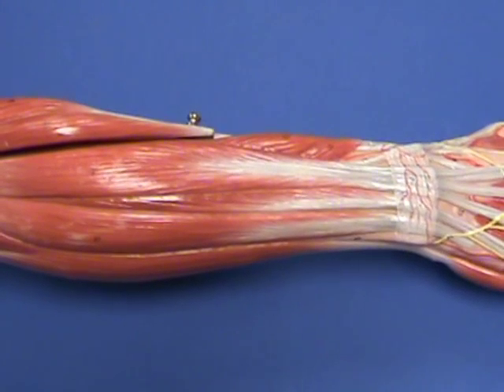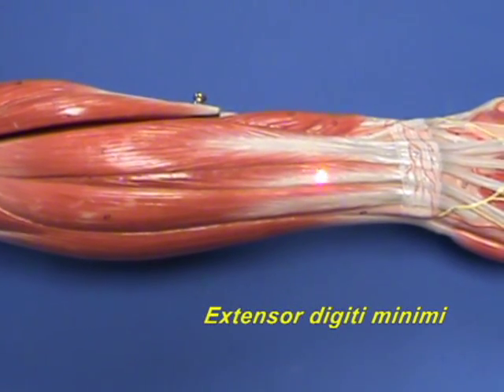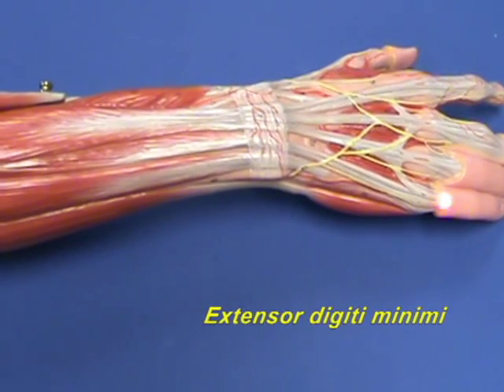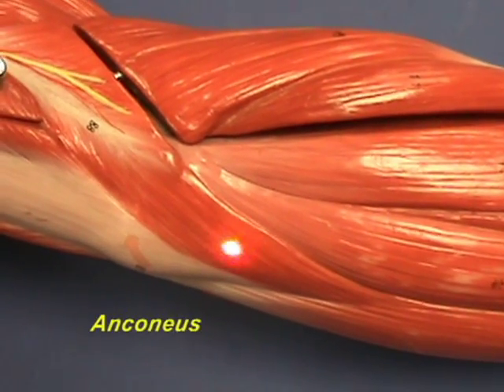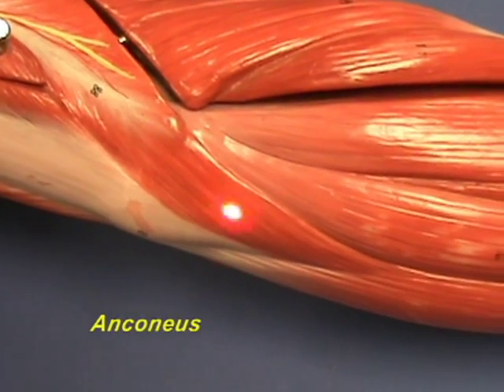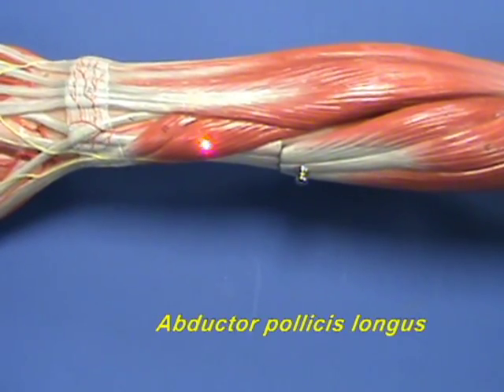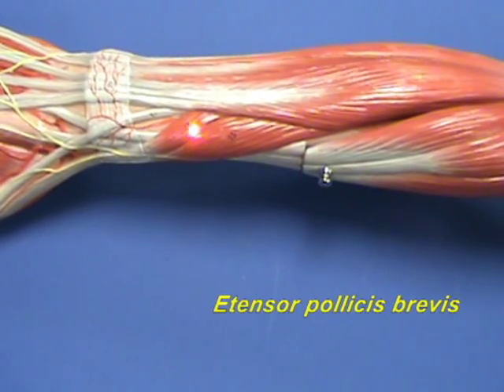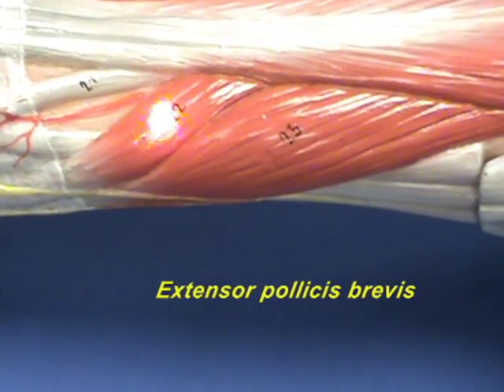Arm Model - Forearm - Extensors - Part 2